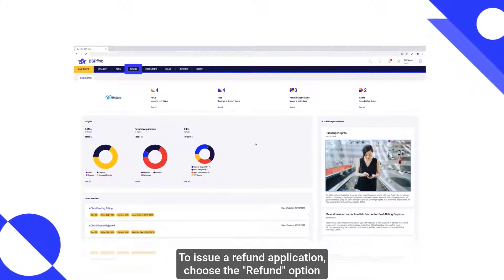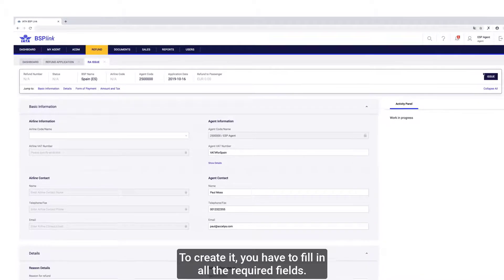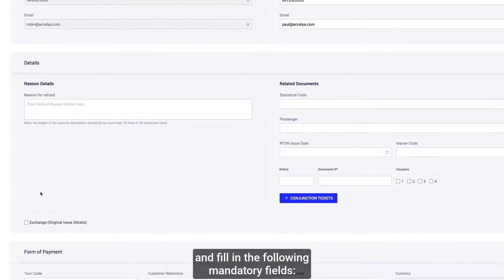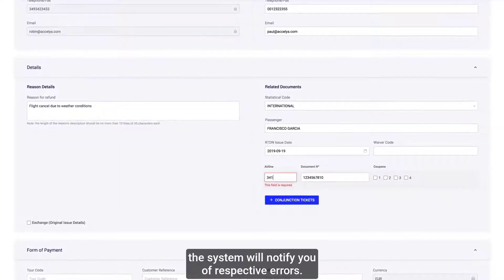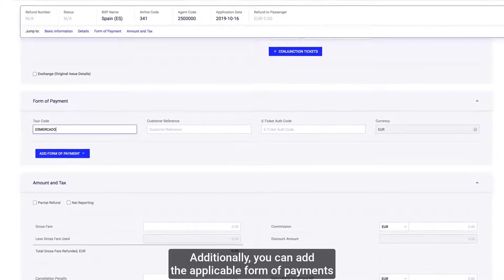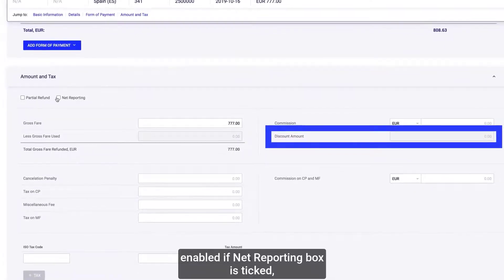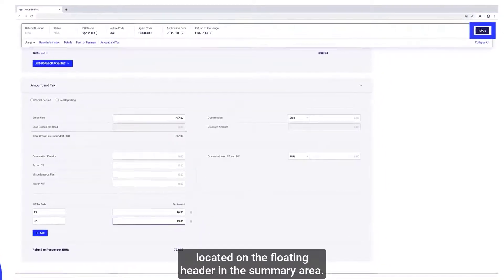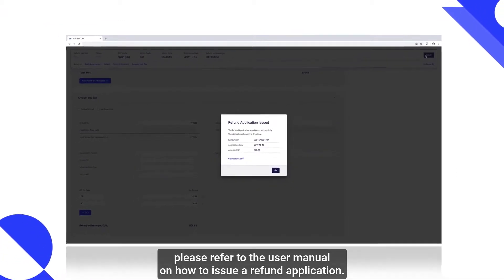New BSPlink | Refund Application Issue | English | IATA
Learn how to issue refund application on New BSPLink on IATA.